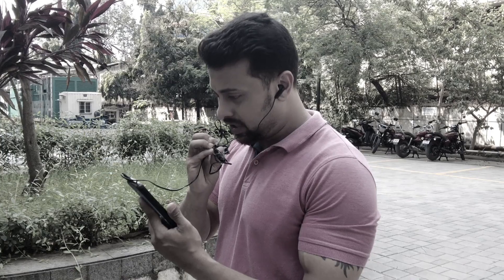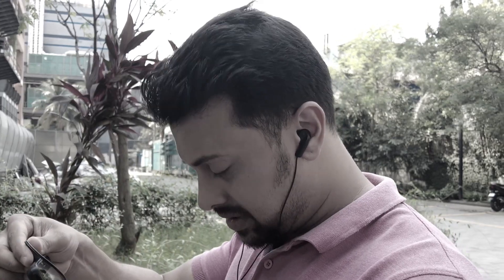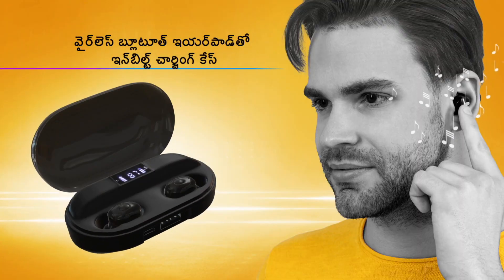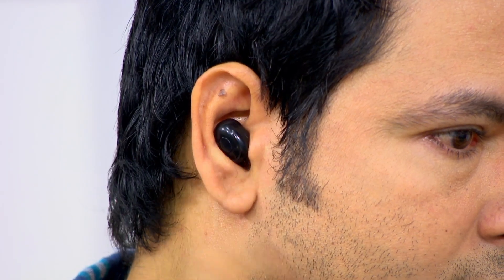Wireless Bluetooth Earpods with Charging Case & Inbuilt Powerbank TWS14 (CODE 12521)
Highlights:
Wireless freedom
LED connectivity
1500mAh powerbank
HD sound quality
Perfect fit
Seamless pairing

Features:
Material: ABS Plastic
Connectivity: Bluetooth
Bluetooth Version: 5.1
Compatible With: Android & iOS
Transmission Distance: 10m
Working Temperature: 10-55 Degree C
Indicator: Blue LED for pairing red for charging, screen for battery level
Controls: touch press song pause/play & answer/reject call
Battery: Built-in rechargeable 65 mAh Li-ion battery on both earpods and 1500 mAh in case
Charging Time: 2-3 hrs
Backup Time: upto 3 hrs, earpods can be charged 10 times
Input Voltage: DC 5V
Colour: Black

Package Contents:
1 x Pair of Earpods
1 x Charging Case
1 x Cable
1 x Manual